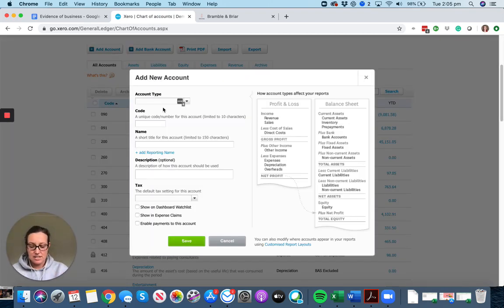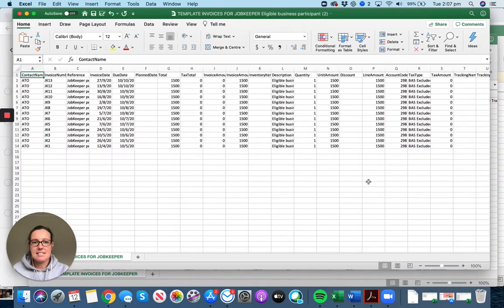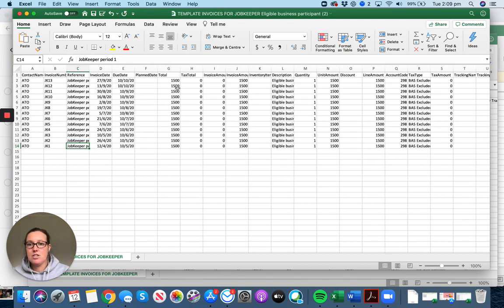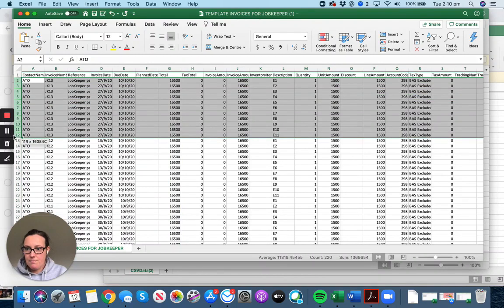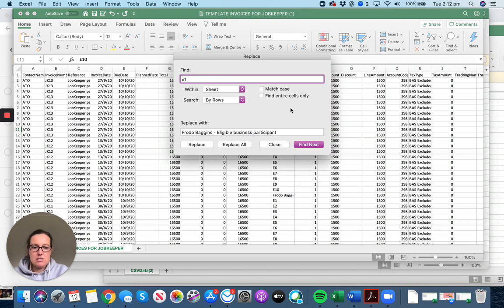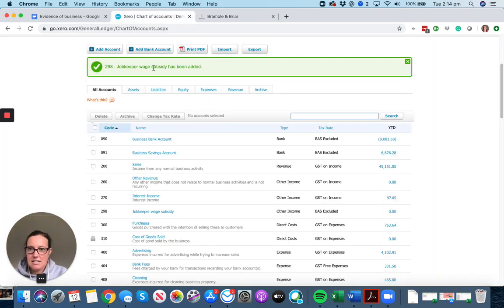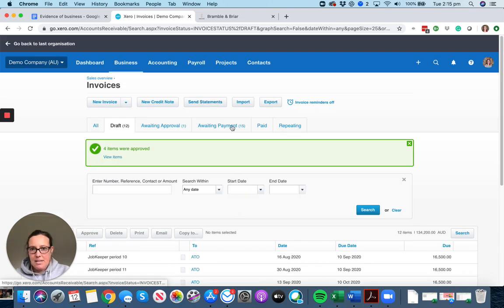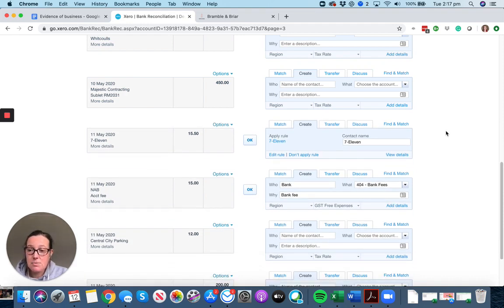How to reconcile jobkeeper payments in xero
We have gone one step further, not only how to create a jobkeeper account in Xero (and why), but showing you how to use our free downloadable invoice template.  Just customise to your biz, import to Xero and reconcile those jobkeeper payments.